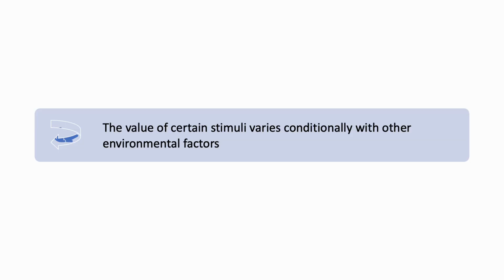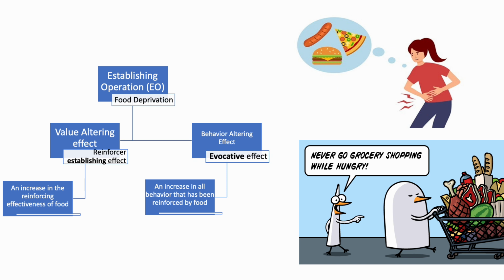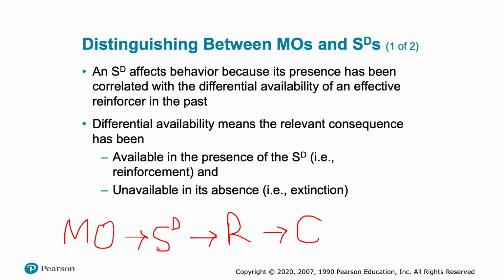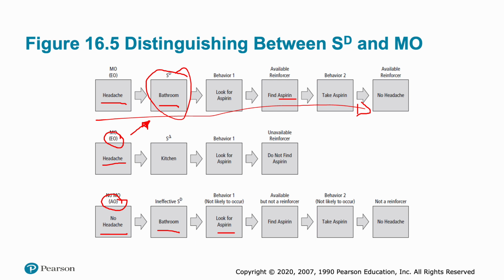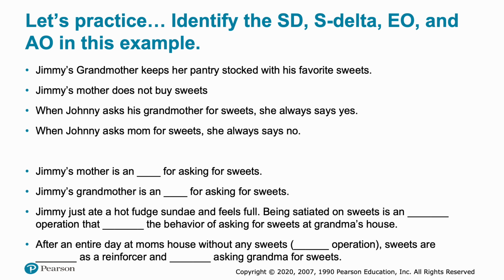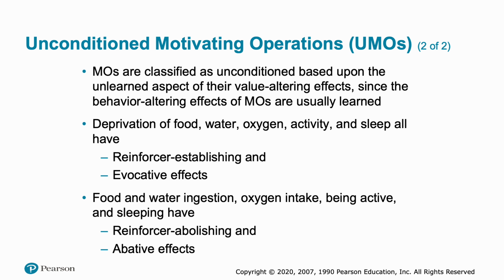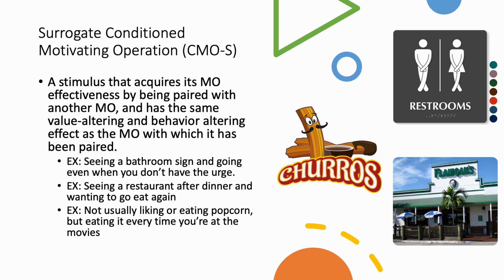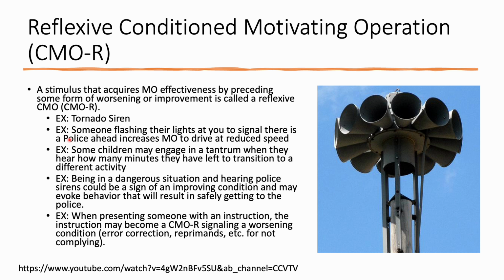EAB 3794 Cooper Chapter 16 MOs 6th ed